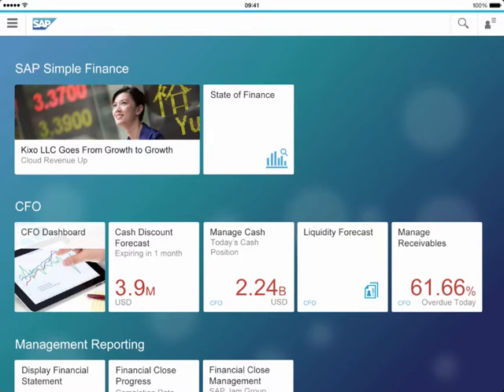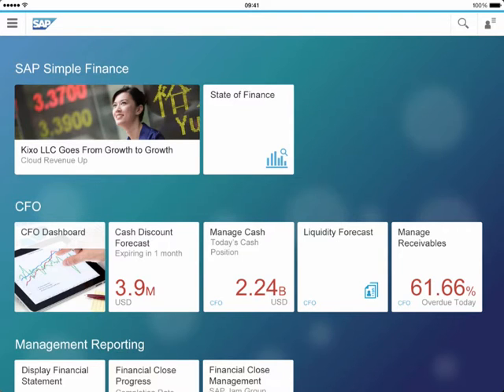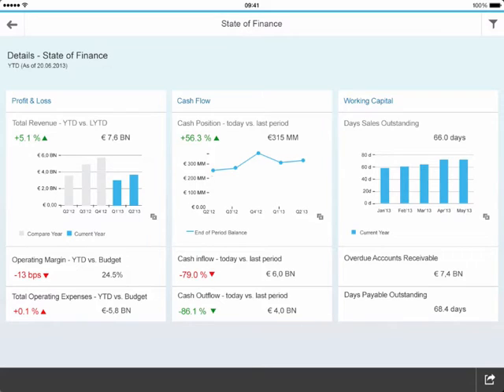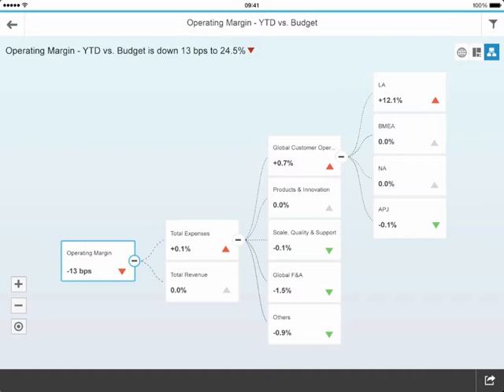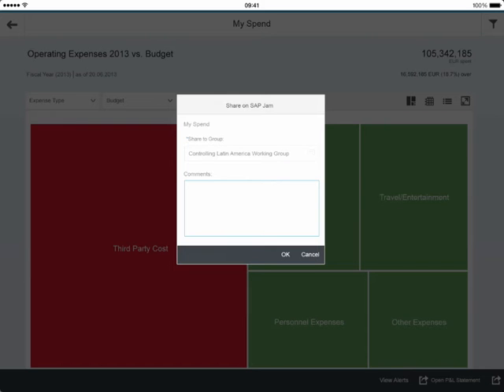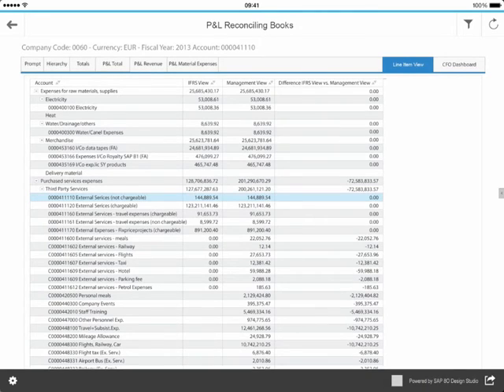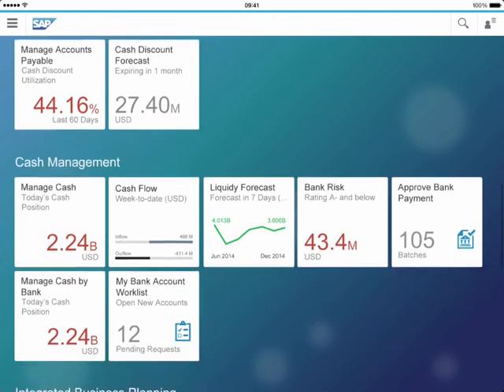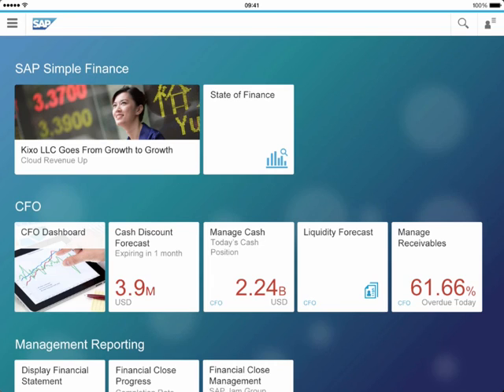SAP Simple finance - CFO Dashboard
Transform financial management with the ultimate sophistication: simplicity. As part of SAP S/4HANA, a new, next generation business suite, SAP Simple Finance solution powered by SAP HANA is designed to provide strategic value with instant insight across finance – all via a personalised and simple user experience.